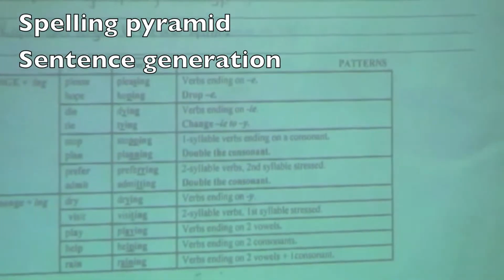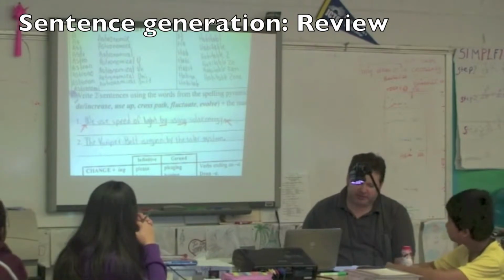Vocabulary Games and Activities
A showcase of weekly vocabulary games and activities